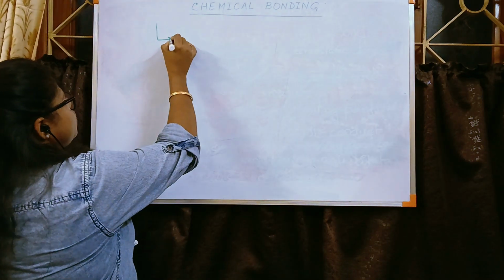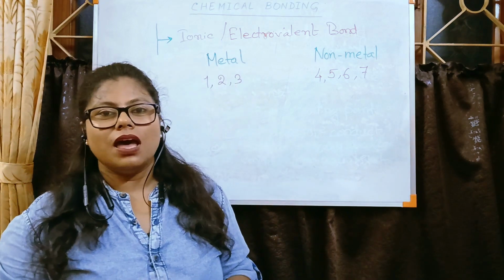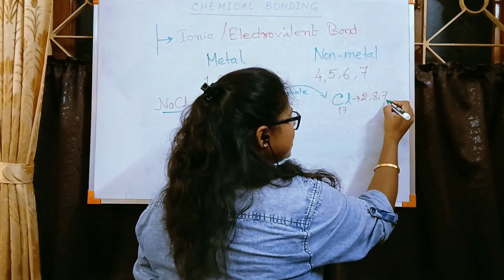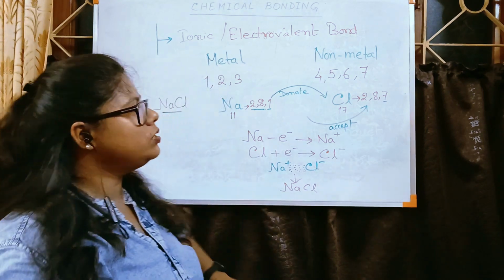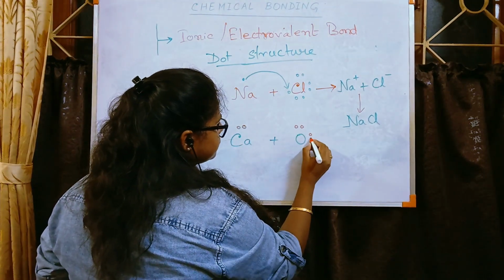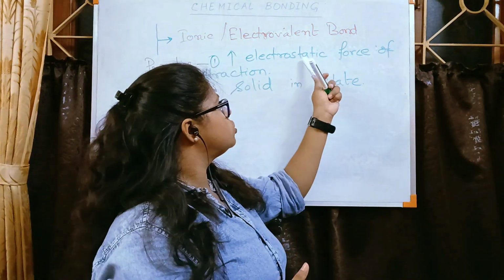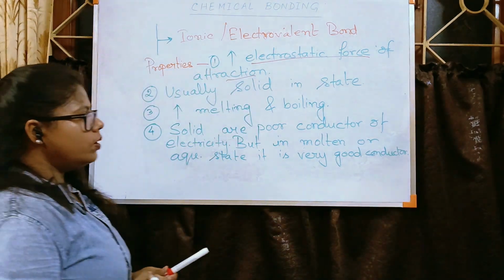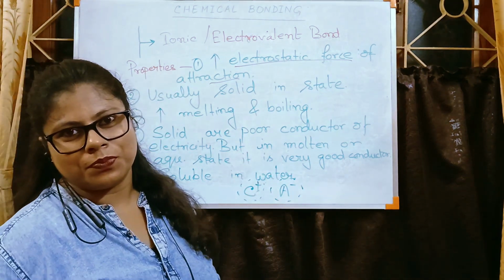Ionic / Electrovalent Bond | Class X | Chemistry | I.C.S.E. By Ms. Ankita Das Mani